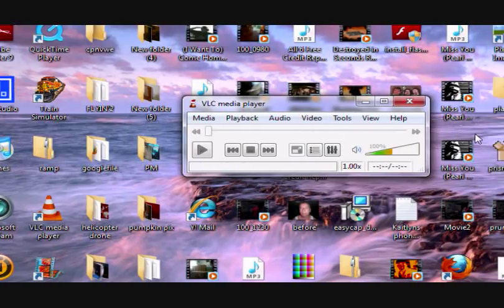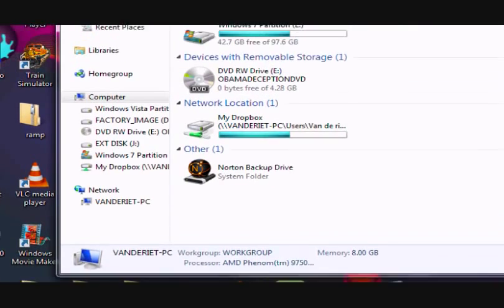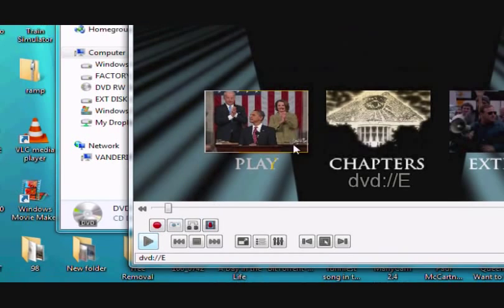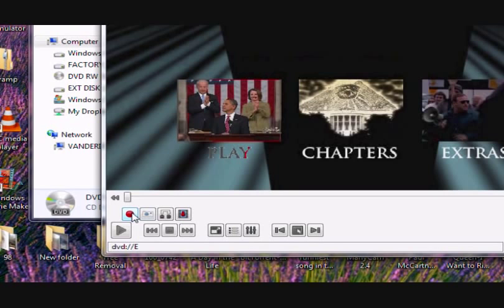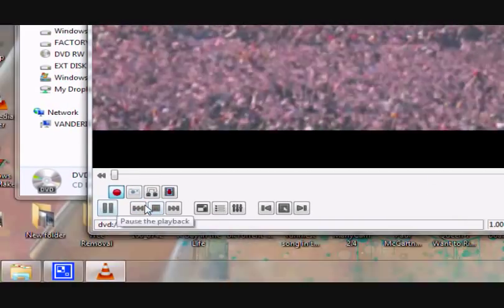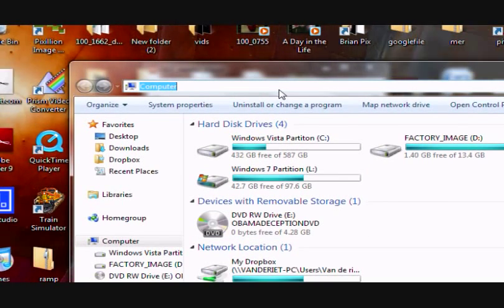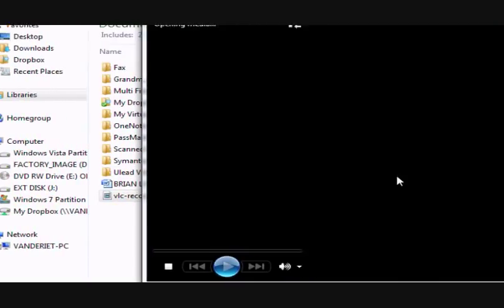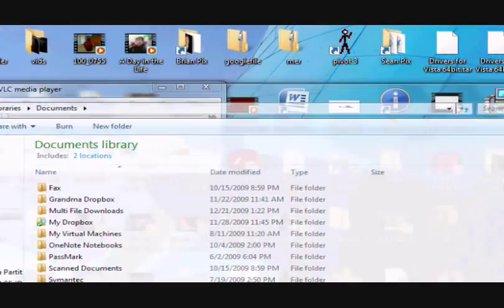How to Rip (Copy) a DVD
This is a video that I made showing you how to copy a video off of a DVD and save it onto your computer. This works with Windows, Mac OS, and Linux. It's as easy as 1, 2, 3. , 10.

How to:
2. Open VLC and go to the view tab. Then click "Advanced view"
3. Put your DVD into your DVD drive
4. Close the DVD if it starts to play itself
5. Go to "My Computer" or "Computer" in the Start menu
6. Right click the DVD and click "Play with VLC media player."
7. Choose the play button on the DVD
8. When the DVD menu is gone and the DVD is playing, click the record button.
9. When the DVD is finished, or the movie is over, click the record button again to stop it.
10. Play your video from the "My Documents" or "Documents" folder.